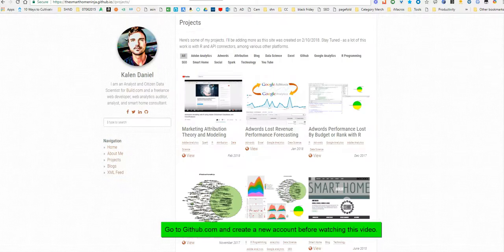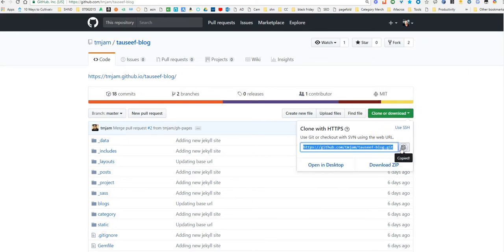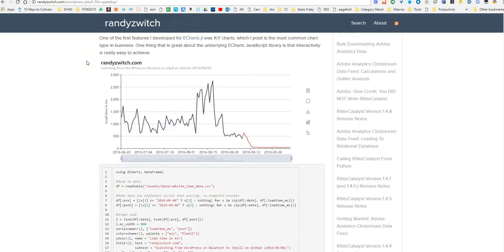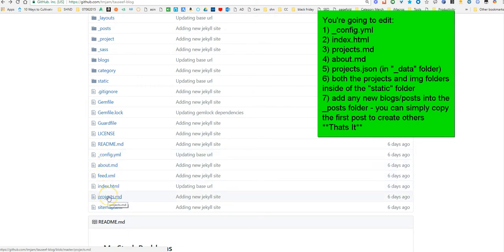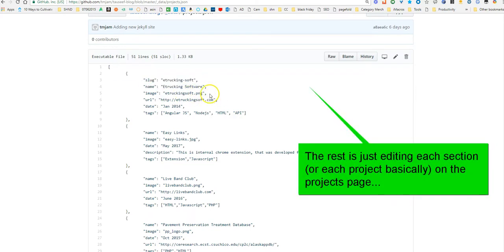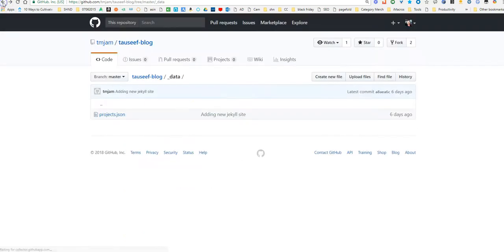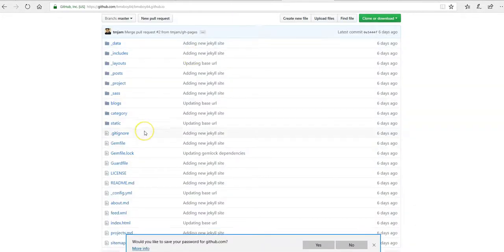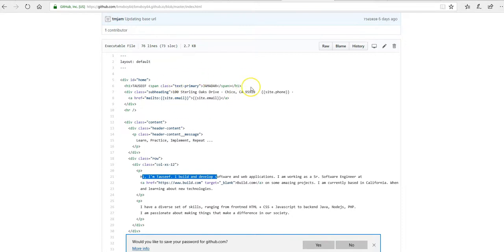Create a Free Website Using Jekyll and Host on Github - Very Fast and Secure DIY EASY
In this video, I show you how to create a simple portfolio site for blogging, posting your resume via an iFrame, as-well-as posting your projects.  It is using a combination of html/css along with jekyll which already has all of the necessary requirements to get it going.  You only have to:
2) Import it or Rename your New Repository with this Project using "yourusername.github.io" as the folder for the repository (to create a github page basically)
3) Manually edit the _config.yml, index.html, projects.md, about.md - to edit text and the basic global variables/info
4) Delete old images in "projects" and the favicon.ico and me.jpg images in the "img" folder- both folders of which are inside of the "static" main folder in main directory.  You need to replace those images with your new images for your projects, profile picture, and favicon icon
5) You need to edit the text for the projects.json in the _data folder to update all the text for your projects
6) Update the resume linking with your resume that you upload to google docs.  make sure you go to the file menu and select "publish to web" and make it shared publicly and take the link from publish to web to make it available to insert to your site.  Copy the url from publish to web code (only the url) and replace the url in the about.md file.
7) Then you just need to add new blog posts as described in the video and you should be good to go once you've edited all the text, updated the images and have done the full import and launched the site at the start.